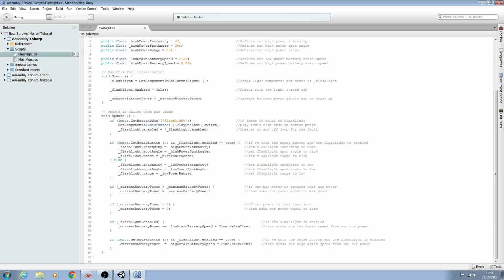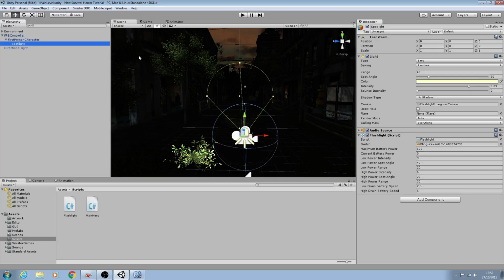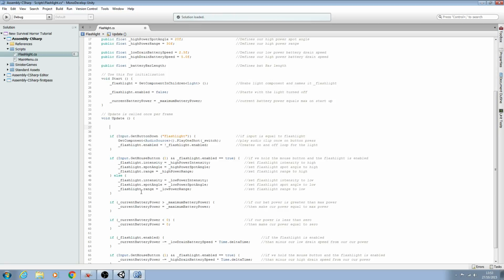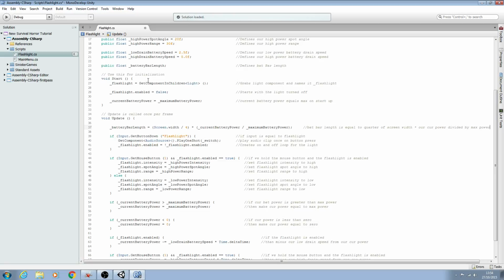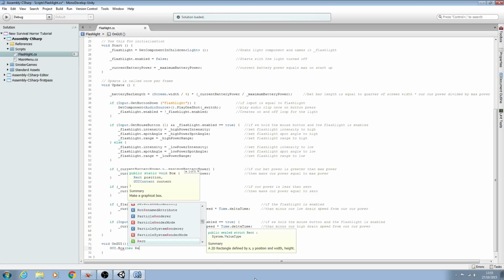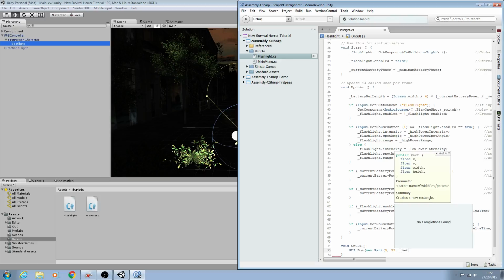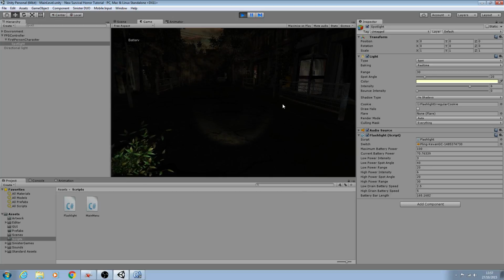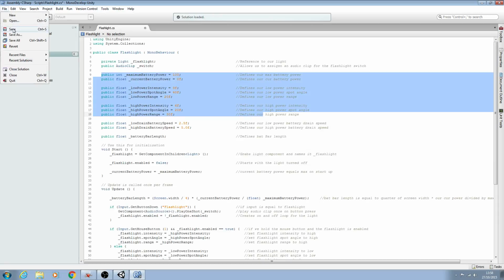Unity3D Survival Horror #15 Flashlight GUI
In this lesson we add a simple GUI to our flashlight script.